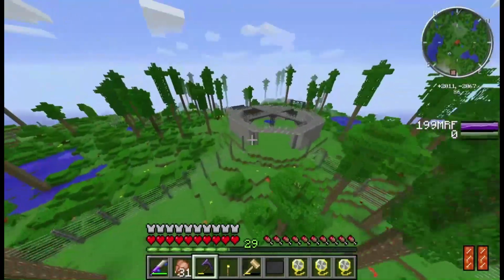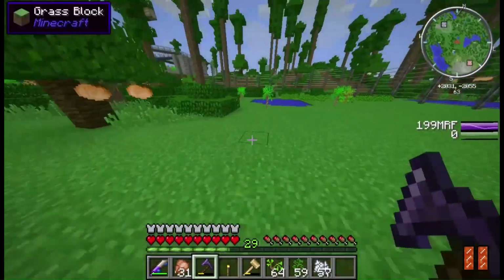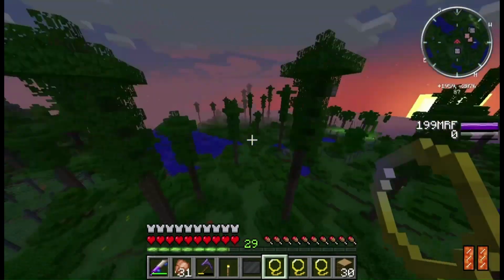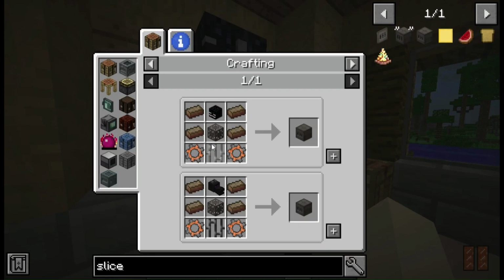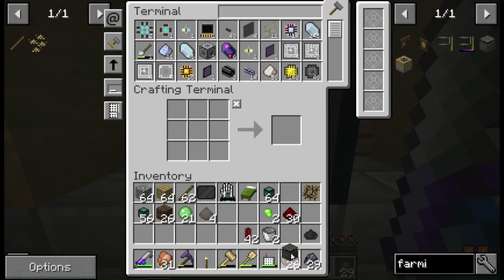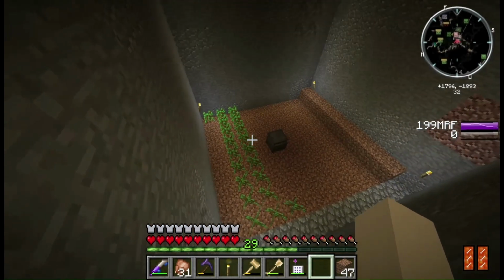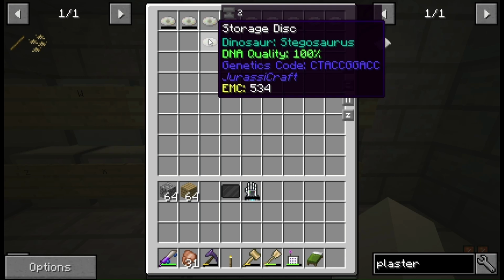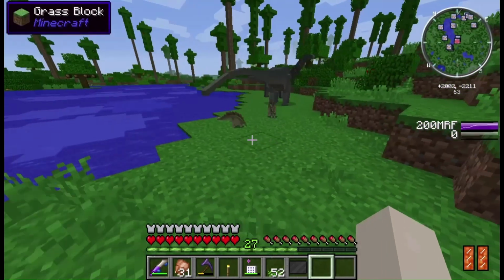Jurassic Park: Minecraft Modded Survival Ep.7 - Raptor Paddock!!! (Minecraft Dinosaurs)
Minecraft mods put Dinosaurs into Minecraft! Dinosaurs have gone extinct in Minecraft, TheCavemanUniverse has a plan to bring back the Dinosaurs to create a new Jurassic Park!